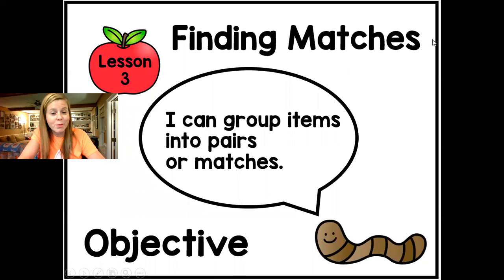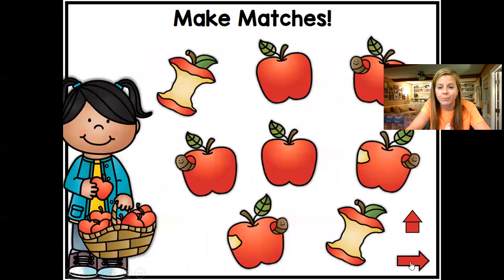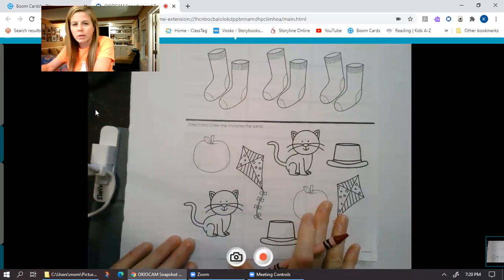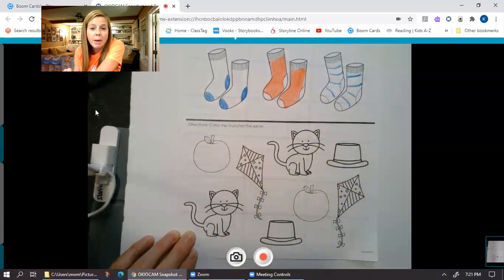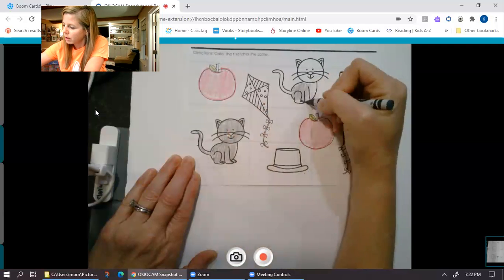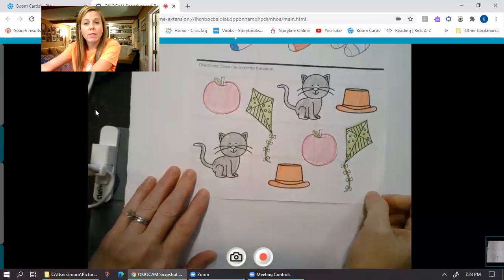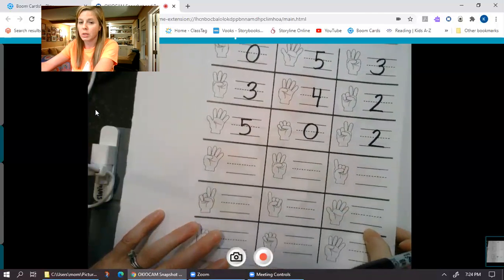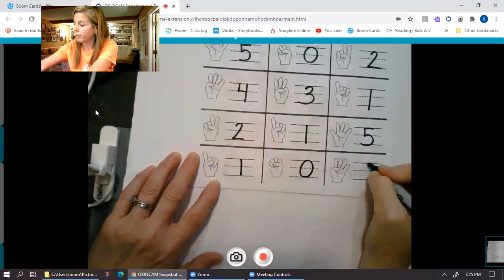MATH lesson Thurs Oct 1st